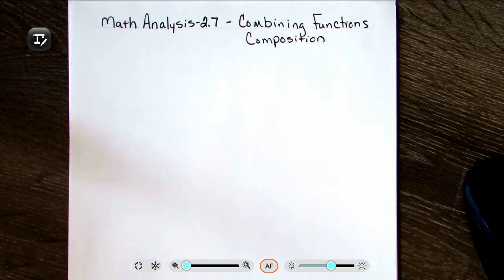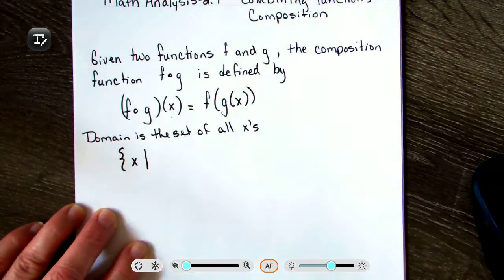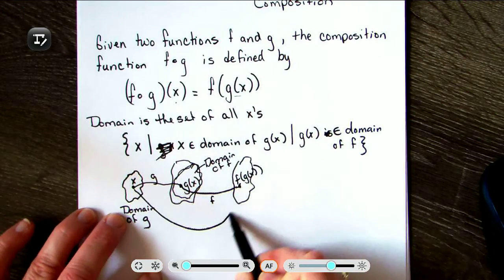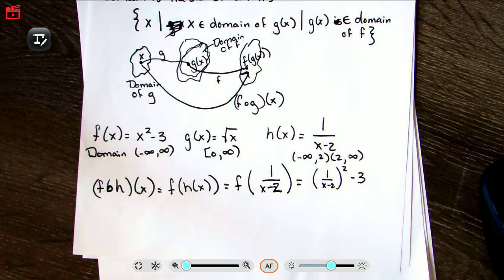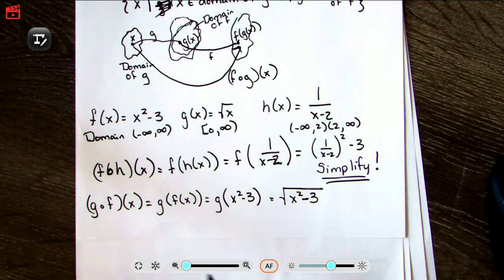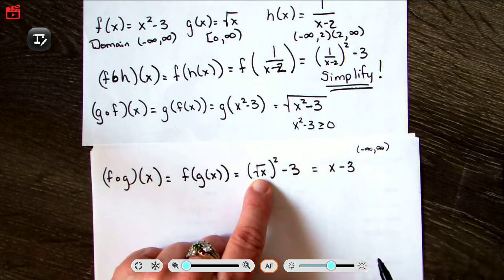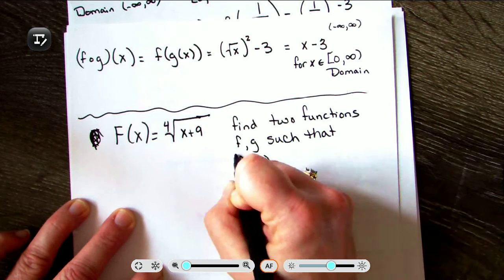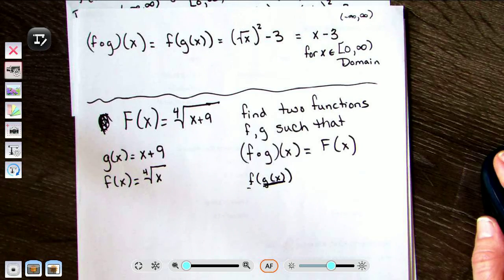Math Analysis 2 7 Combining Function Composition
This video looks at the Composition Function. The definition and a few examples